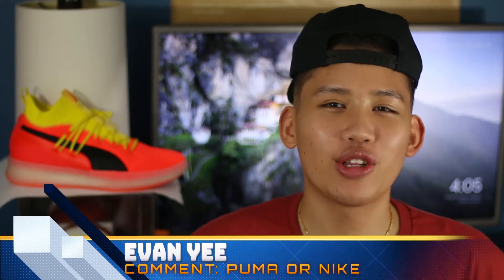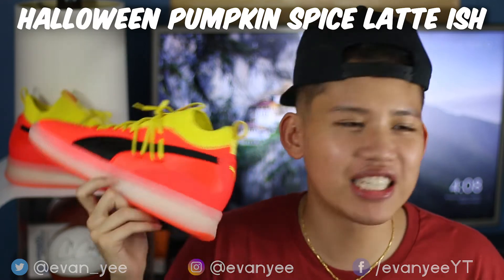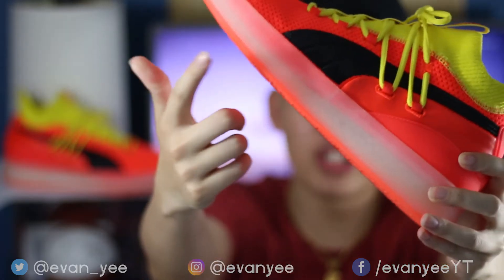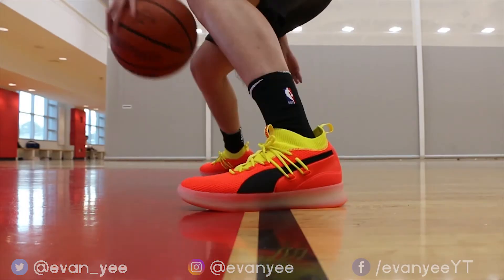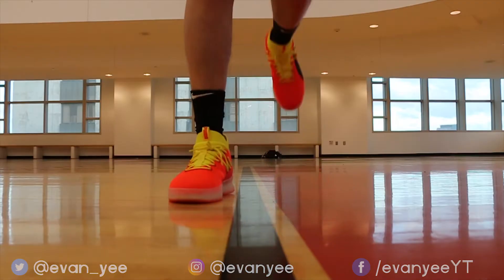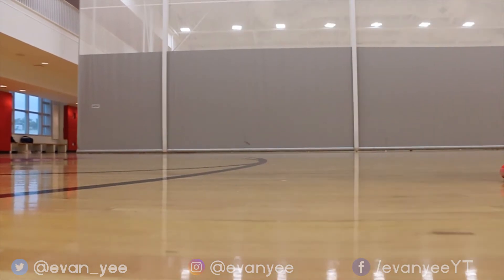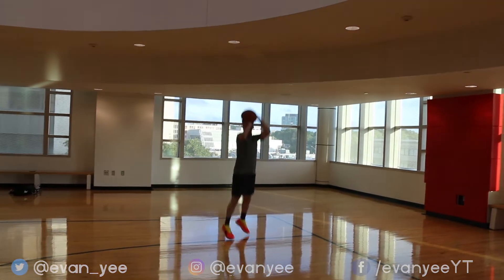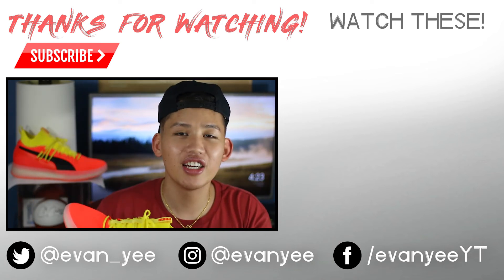Testing Puma Basketball Shoes! (Better than Nike and Adidas?)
Testing Puma Basketball Shoes! (Better than Nike and Adidas?) | Puma Clyde Court Disrupt Performance Test/Review | What's up guys, in this video, we test and review the Puma Clyde Court Disrupt basketball sneaker, the first basketball sneaker in Puma Hoop's re-up! Let me know what you think! Personally, I like it the best, look wise and performance wise than the other Puma Basketball sneakers like the Puma Sky Modern and Sky Dreamer, Clyde Hardwood and Uproars!